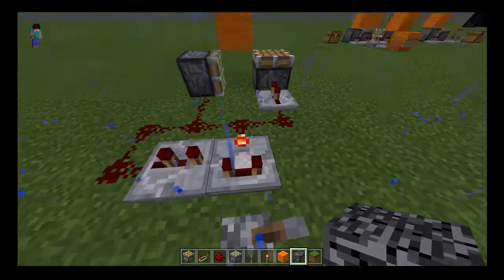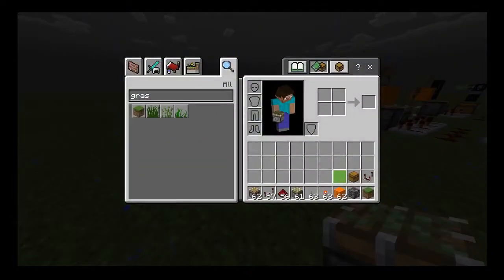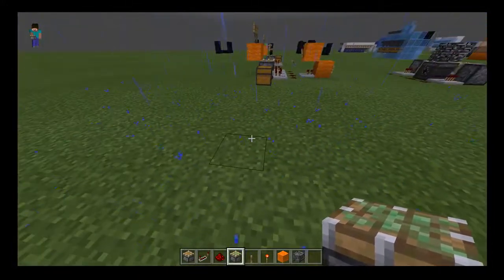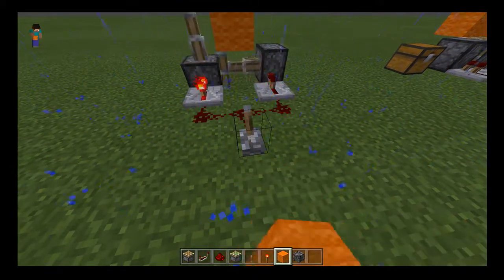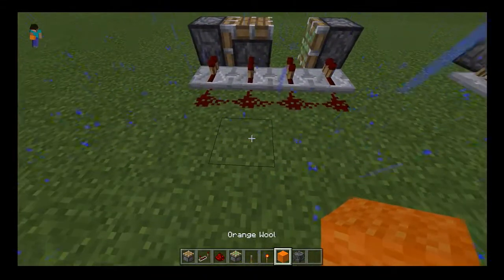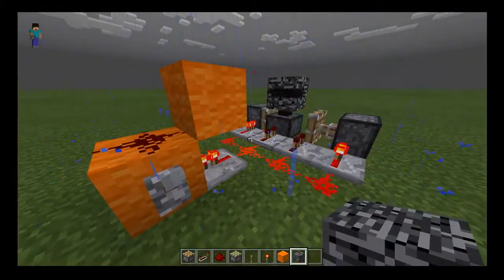Break Bedrock in a Simple Way (Windows 10 Edition)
I know a fair amount of people play this version of Minecraft, so here is one simple method of breaking Bedrock, built 3 different ways. Hopefully you find one that works best for you.

I looked up videos on how to make one for the Windows 10 version, and a lot of them were just the more complicated ones that are needed for the Java version, so I quickly did a test on tick speeds with the regular pistons latching onto a block, and it worked for this version. As for the Java version... I dread the day that I start trying to break bedrock there.

One of the builds only uses 3x Redstone Dust, 2x Redstone Repeaters, 1x Sticky Piston, 1x Piston and 1x Lever, and it is super quick to build, however it is a manual based device.